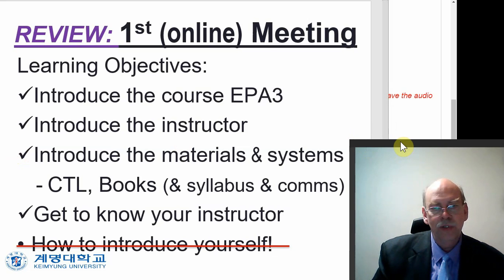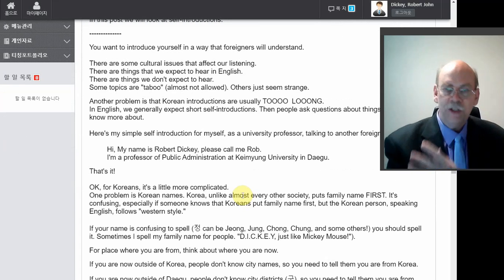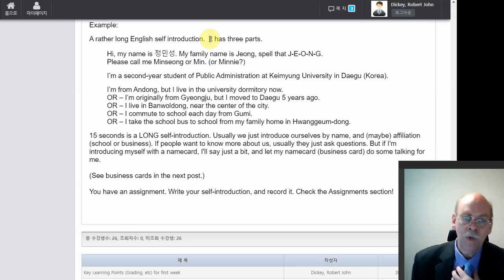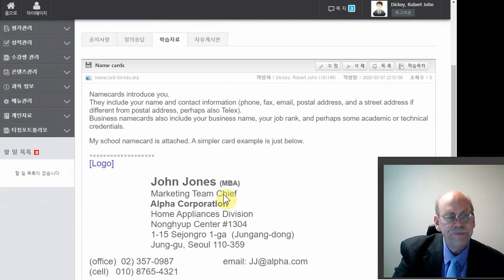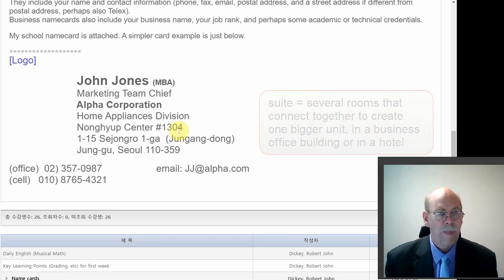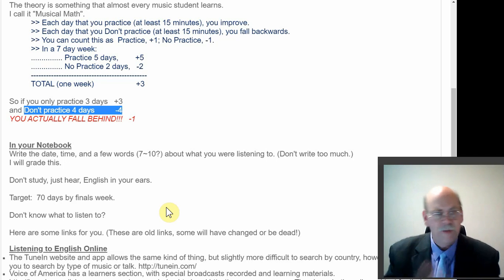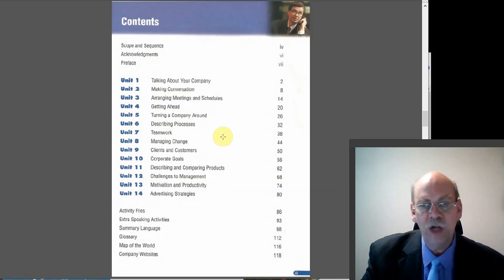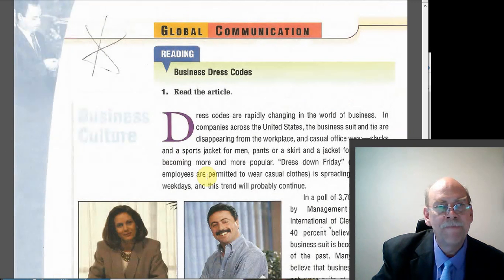EPA3 week1b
The second video for EPA3 of 2020, a recorded session for the Coronavirus campus closure period. Week 1, second session.